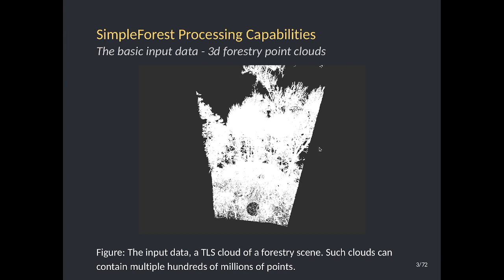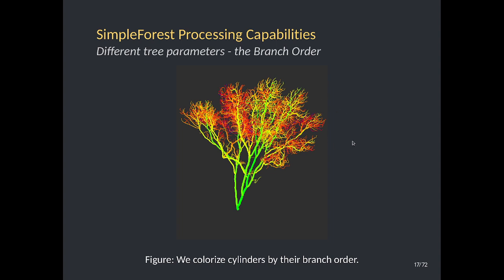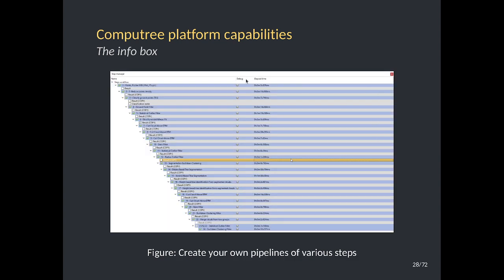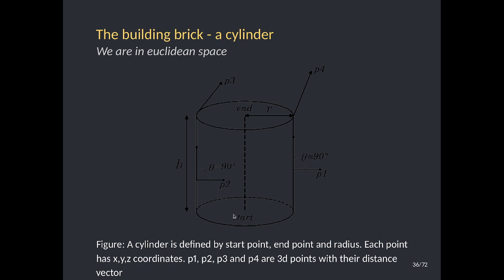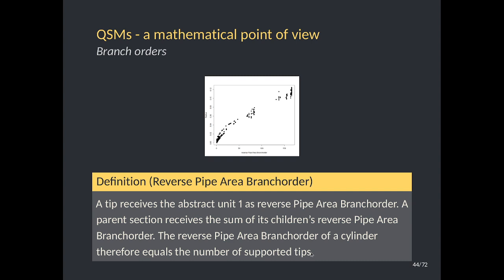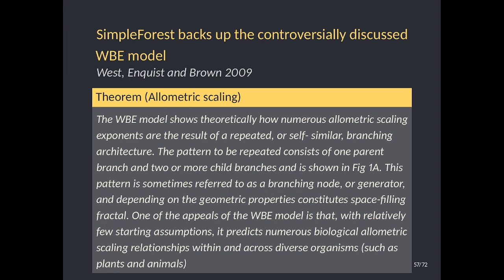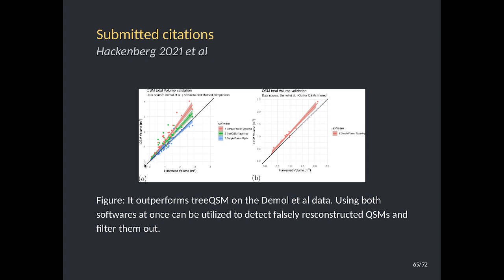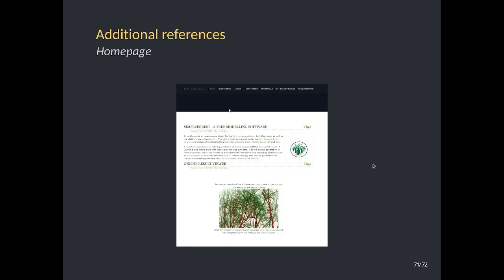SimpleForest - State of the Art - Theory and Praxis 2021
Hello,

this is Dr. Jan Hackenberg,

developer of the free software plugin SimpleForest. You can download source code with Win10 executable - see bin folder - from my GitLab repository:

Slides are available

* I talk about a prepared manuscript preprint which you can find here

Kind regards

Jan